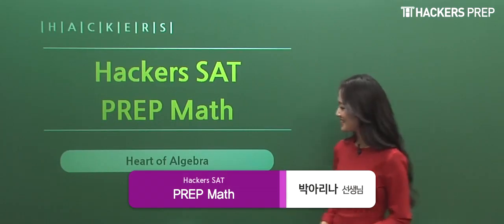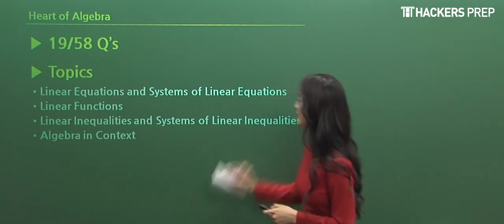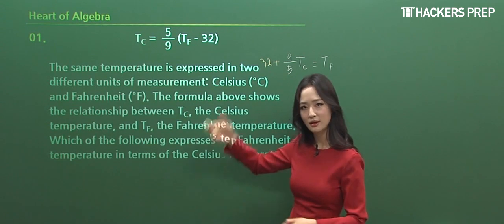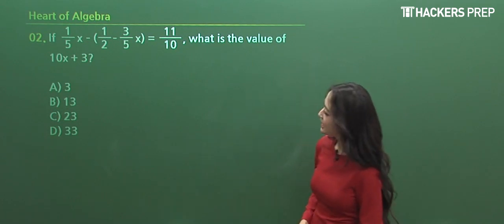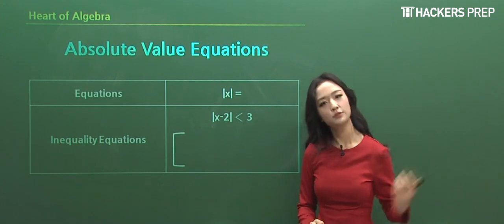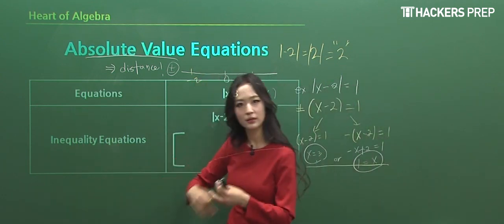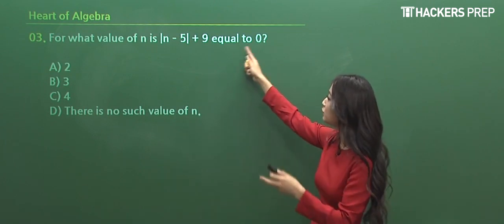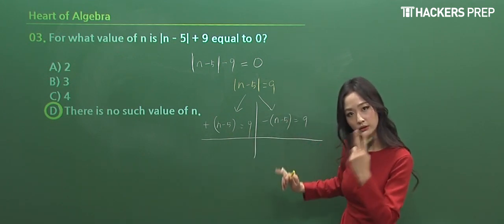[SAT Math] The Heart of Algebra Explained│Hackers Prep│SAT, SAT시험, SAT 만점, SAT 점수, SAT 학원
Get straight to the heart of algebra questions with the Hackers Prep’s SAT Math video lessons.